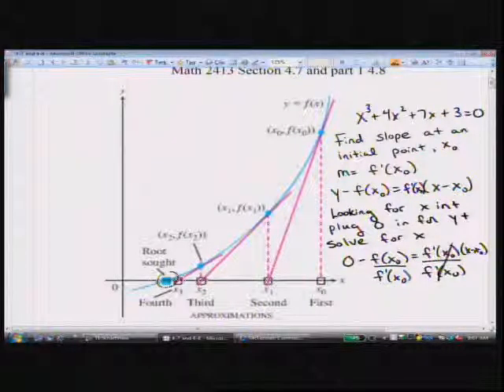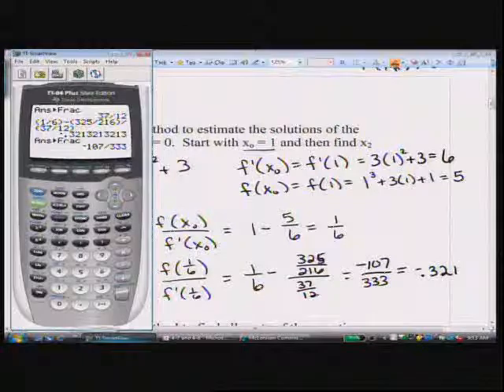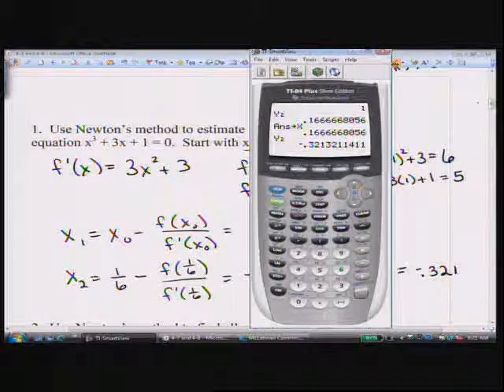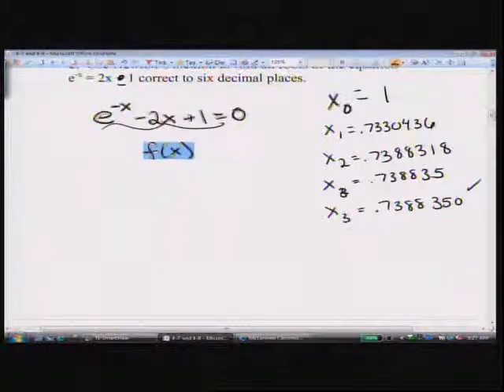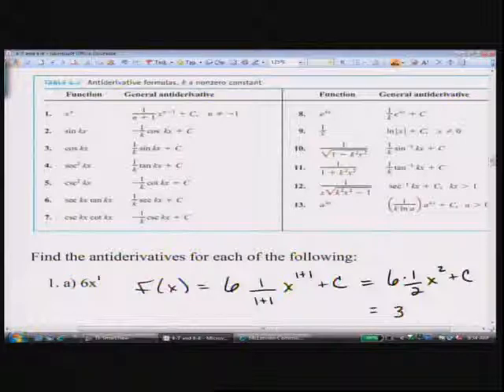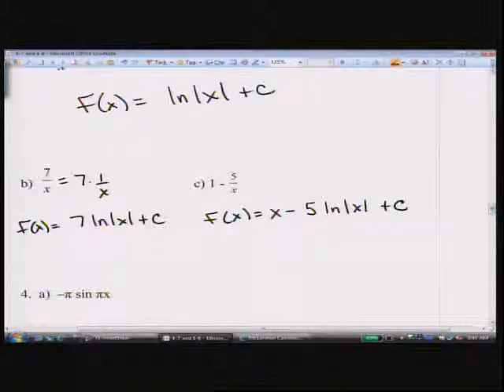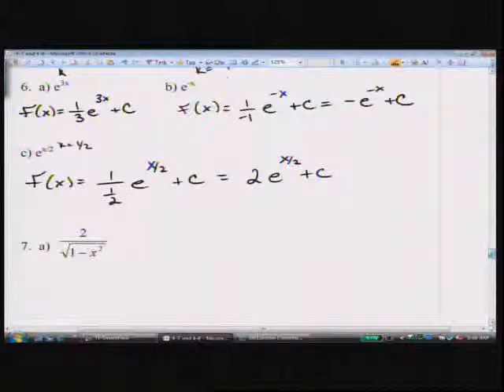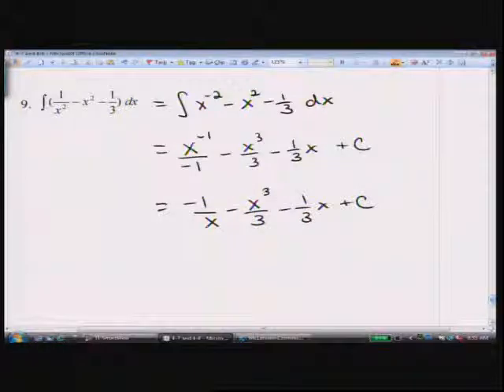2413 f10 4 7 4 8